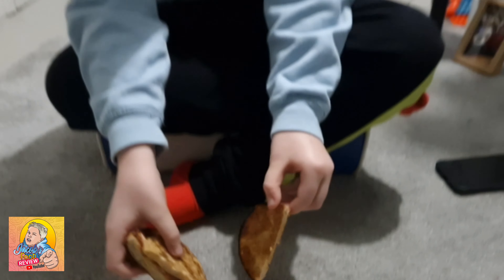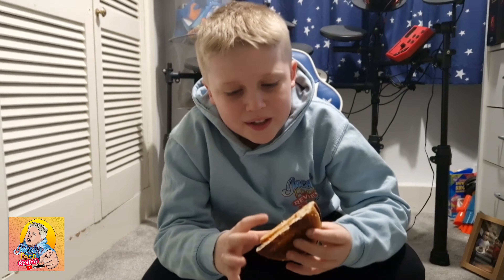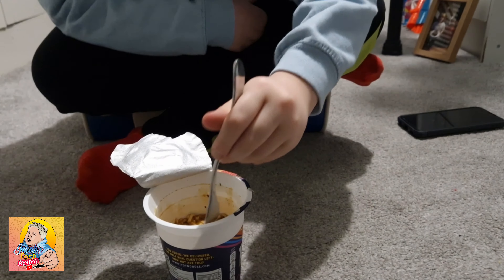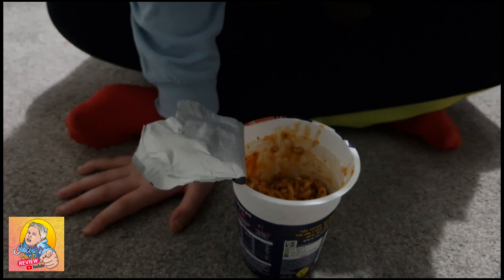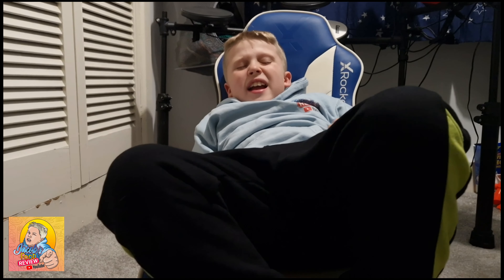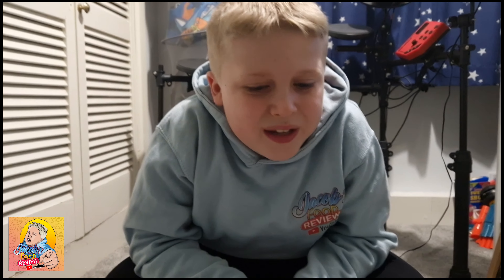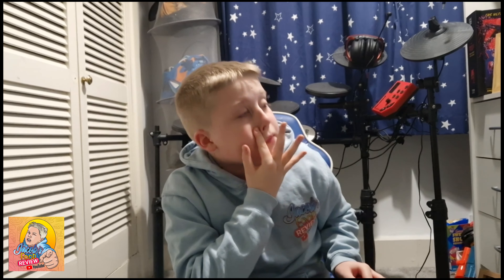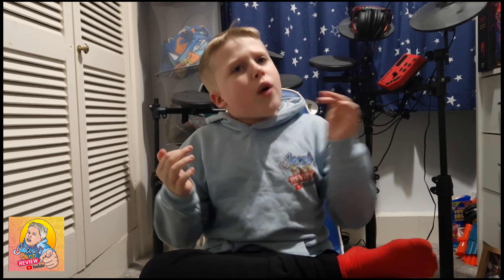Today we've done a Rustlers Chicken sandwich, god knows why..and the Doner Kebab Pot Noodle 👍👍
Don't eat this Rustlers 'Grilled Chicken Sandwich'. it smelt like burnt hair when it came out of the microwave 🤮🤮

The 'Doner Kebab' Pot Noodle is actually edible, although without the hot sauce added it is pretty much impossible to work out what the flavour is supposed to be. add the hot sauce and the flavour profile doesn't really lift, but the spiciness goes through the roof. 🔥🔥